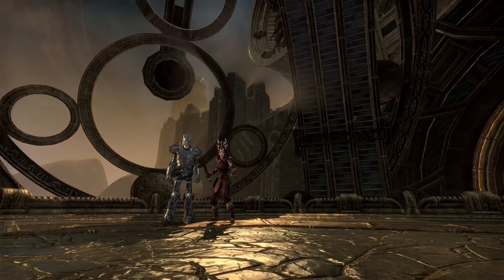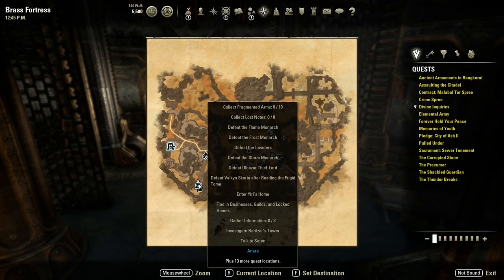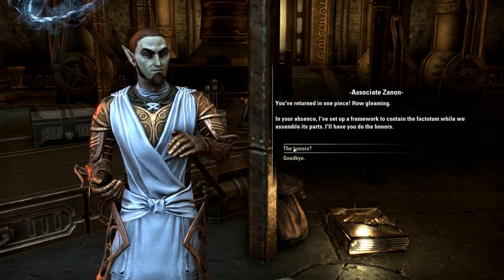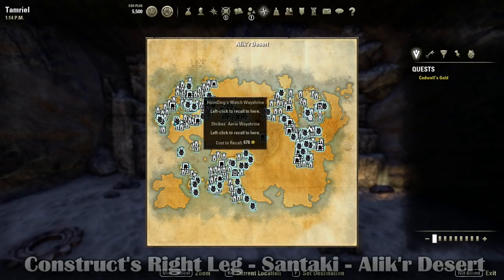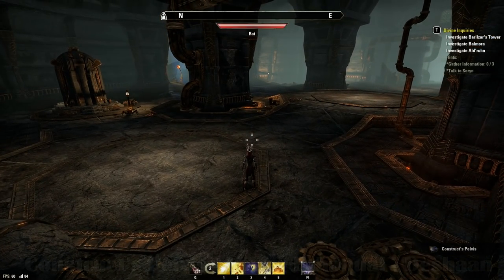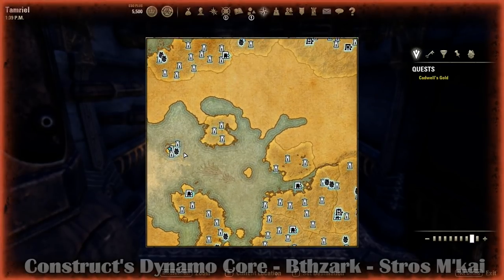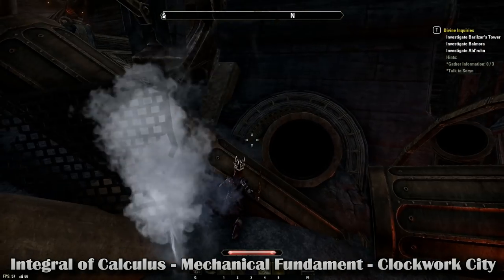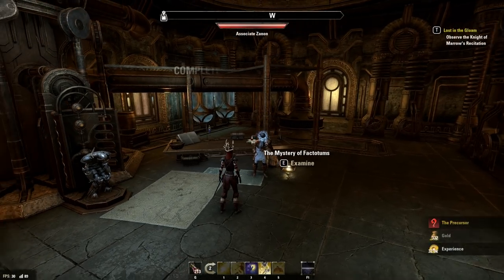ESO Free Target Dummy- Precursor Maker Achievement Guide - Clockwork City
Hey everyone!  *Click SHOW MORE for time links to each body part*  Today I am bringing you a guide on how to complete the
Clockwork City achievement "Precursor Maker" which gives you a free target dummy to place in your home!  For this achievement,
you are going to have to travel all over Tamriel to locate the missing body parts of the first Factotum that Sotha Sil created.
Hope you enjoy my Precursor Maker Achievement Guide

01:13 Quest
01:42 Associate Zanon location
03:21 Integral of Memory Location

The rest of the body parts after the first quest:
04:34 Construct's Left Arm - Yldzuun - Alik'r Desert
05:00 Construct's Chestplate - Aldunz - Alik'r Desert
05:31 Construct's Right Leg - Santaki - Alik'r Desert
06:02 Construct's Right Arm - Klathzgar - Bangorai
06:29 Construct's Left Leg - Avanchnzel - The Rift
06:56 Construct's Pelvis - Lower Bthanual - Deshaan
07:31 Construct's Nullification Staff - Bthanual - Deshaan
07:58 Construct's Right Hand - Mzithumz - Deshaan
08:24 Construct's Spine - Mzulft - Eastmarch
08:55 Construct's Left Hand - Inner Sea Armature - Stonefalls
09:26 Dynamo Core (Miniaturized Dynamo) - Bthzark - Stros M'kai
09:56 Integral of Introspection - Ventral Terminus POI - Clockwork City
10:26 Integral of Calculus - Mechanical Fundament - Clockwork City
11:26 Integral of Reason - Machine District - Clockwork City

12:12 Installing the parts in the Framework & Last Quest
12:42 Lector Trivura Location

My Peripherals
Logitech G910 Orion Spark Keyboard
Logitech G600 Gaming Mouse
Logitech G933 Gaming Headset
Razer Firefly Mouse Pad
Razer Orbweaver Game Pad
MY PC
CPU: Intel I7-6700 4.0 Overclocked
Graphics: ASUS Nvidia GEForce GTX 970
Motherboard: Asus Z170 Pro Gaming
RAM: 32 GB Corsair Vengeance pro DDR3 2133

Need to buy the game?
ESO Base Game
PC XBox
ESO Morrowind  Standard (game + Morrowind Expansion)
PC Xbox Playstation
ESO Morrowind Upgrade (expansion only)
PC XBox Playstation
ESO PC Morrowind Collectors Edition Upgrade (expansion + goodies)
PC Xbox Playstation

Precursor Maker Achievement Guide